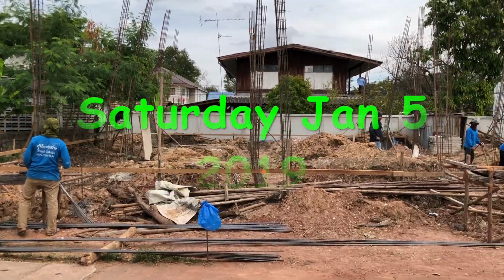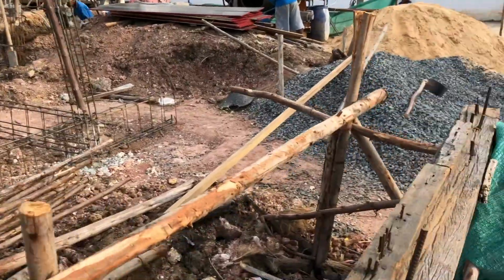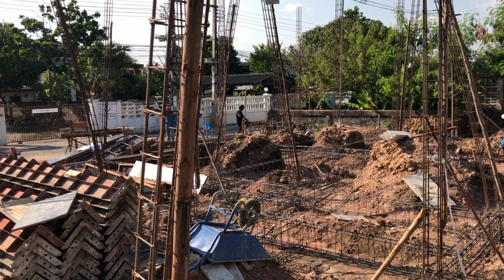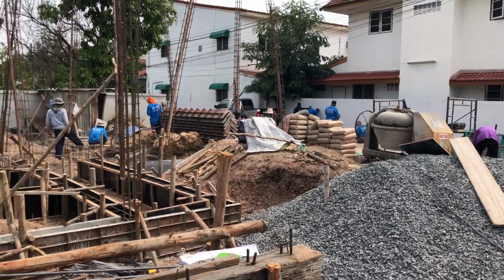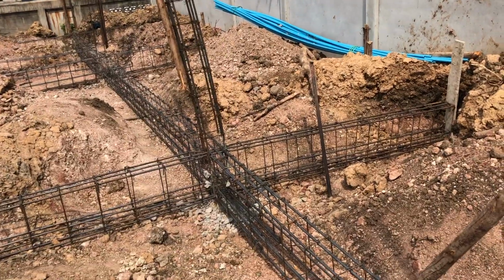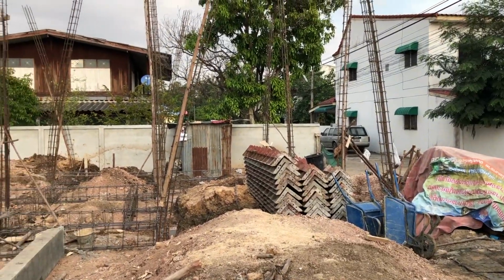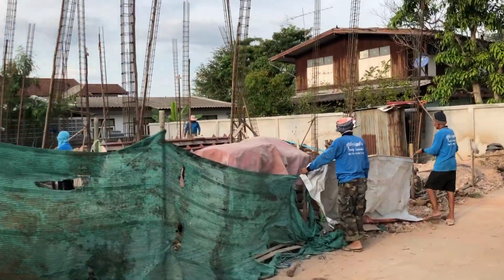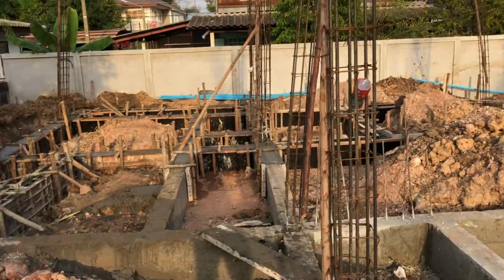v07 NEW HOME BUILD BURIRAM THAILAND - WEEK 7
Still continuing with the Home Construction Series.  This is the 7th week of construction.  Things are starting to take shape?  Well, I hope so.  I always welcome your comments and questions.